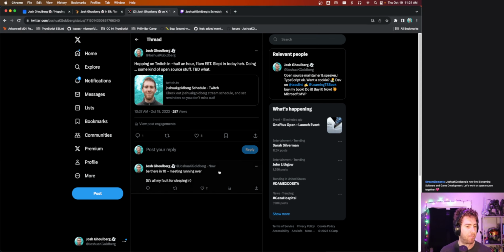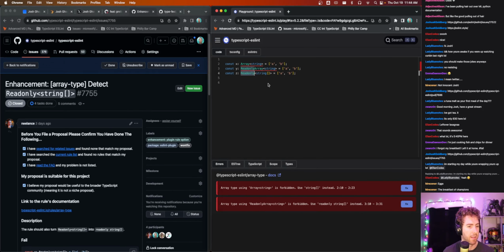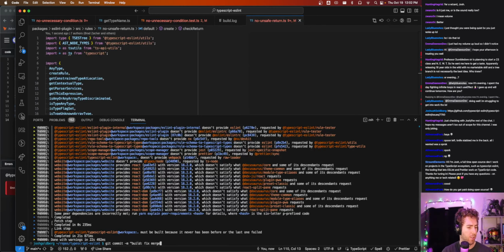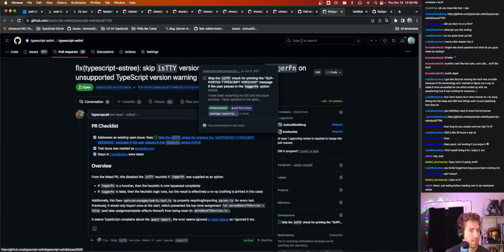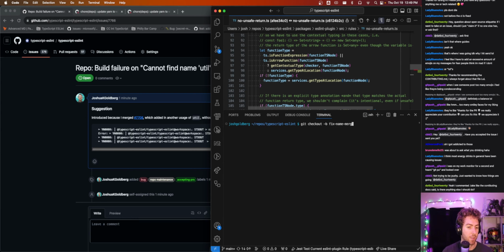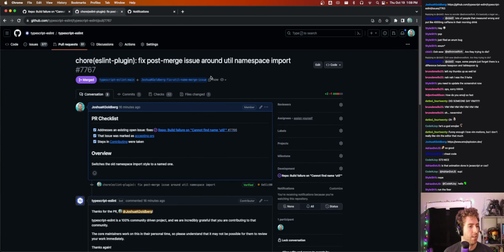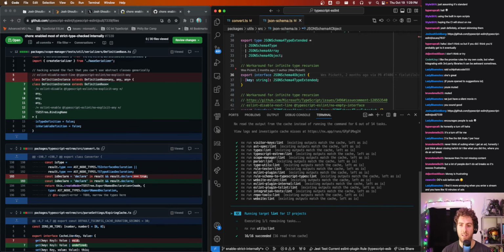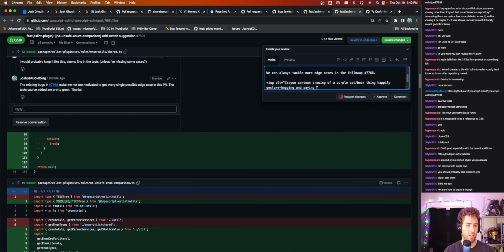October 19th, 2023: More typescript-eslint Catching Up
Getting almost all the way through the typescript-eslint issue and PR queues.  Also a few assorted other repos.Yay!

- [PR Review] fix(eslint-plugin): [no-unnecessary-condition] fix false positive with computed member access and branded key type
- [PR Review] fix(typescript-estree): skip isTTY version check if user passes loggerFn on unsupported TypeScript version warning
- [Issue Triage] Bug: [prefer-literal-enum-member] allowBitwiseExpressions with self-referential enums does not disable error
- [Issue Triage] Bug: [switch-exhaustiveness-check] Some cases for member names are not being fixed properly